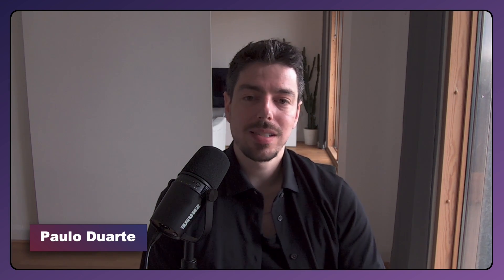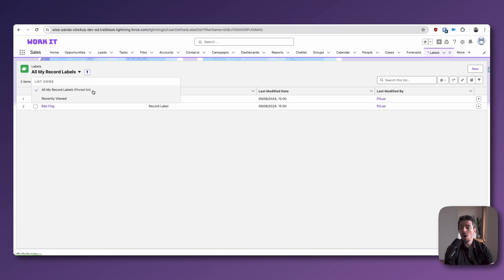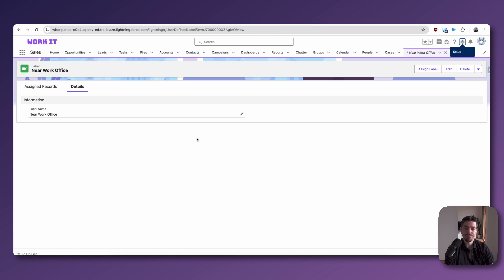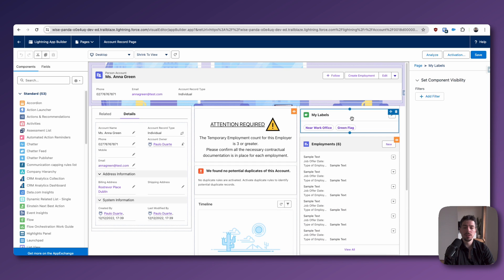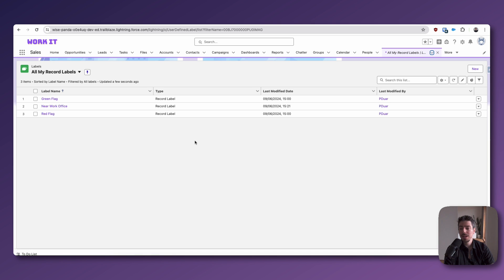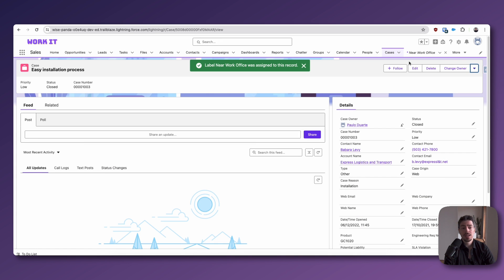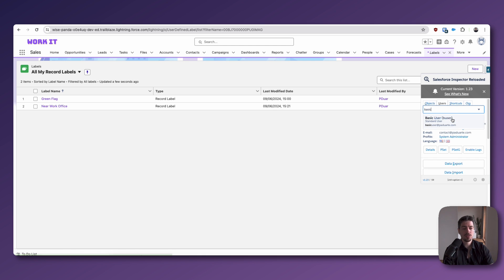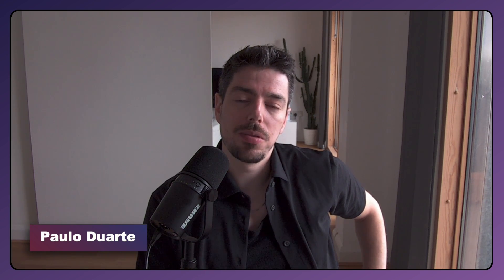Personal Labels in Salesforce - Quick Guide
Salesforce Personal Labels allow users to tag records with custom labels to help organize, track, and quickly find specific information. These labels can be assigned to records related to regions, projects, campaigns, and more, but are distinct from labels used in To Do List items.

00:00 Intro
02:38 Use Cases
05:56 How to use it
12:01 Outro